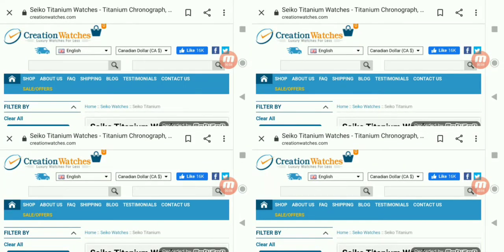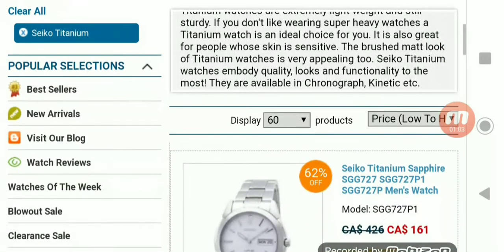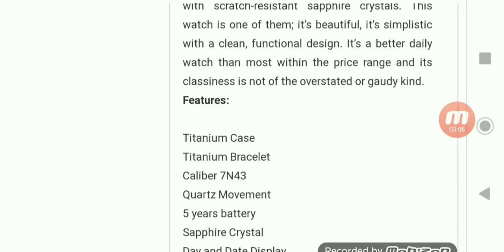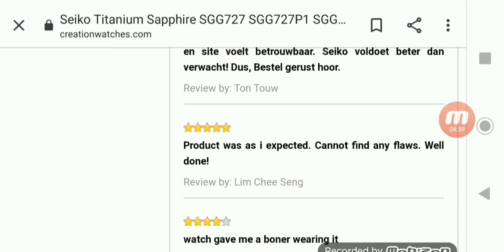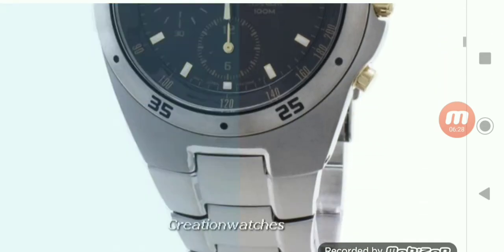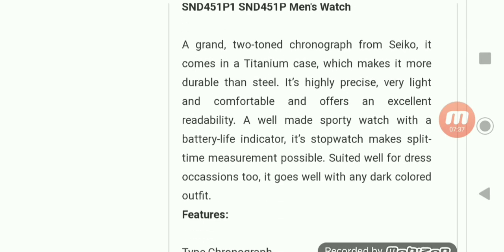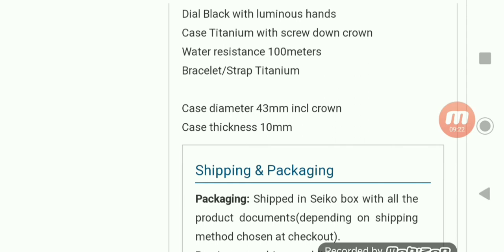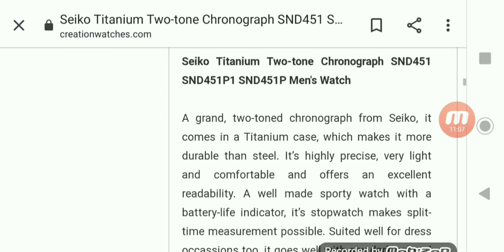Seiko Titanium Sapphire SGG727P1 - Seiko Titanium Two-tone Chronograph SND451P1 on Creation Watches.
There are two Seiko Titanium watches on Creation Watches.

SEIKO Titanium Sapphire Model SGG727P1

Seiko Titanium Two-tone Chronograph SND451P1